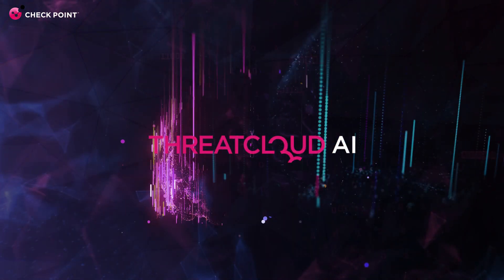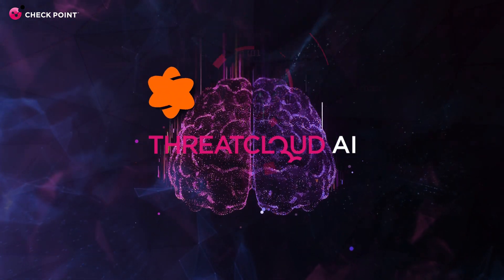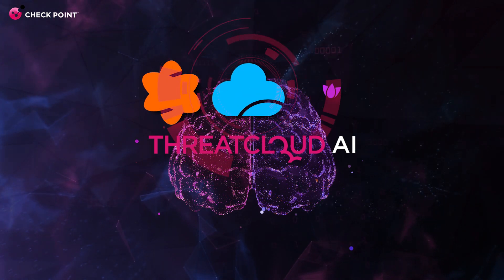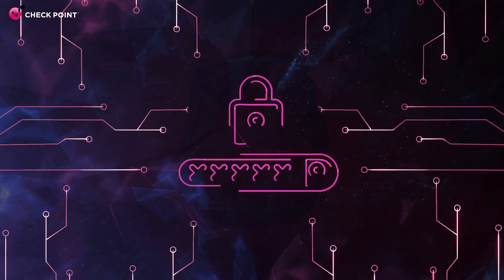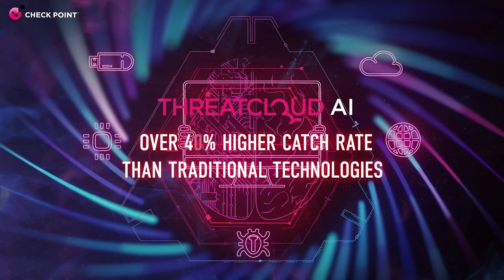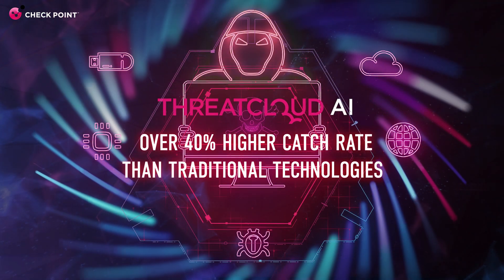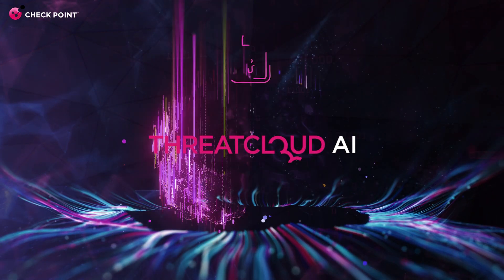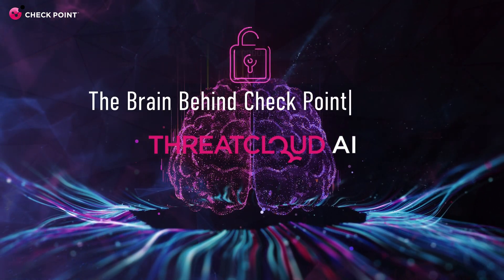How AI prevents brand spoofing attacks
Expanding our zero-phishing offering, introducing our innovative AI-Powered engine to prevent local and global brand impersonation employed in phishing attacks across networks, emails, mobile devices, and endpoints, with 40% higher catch rate than traditional technologies.

The newly developed engine blocks links and browsing associated with local and global brands that have been impersonated and exploited as bait to deceive victims in phishing attacks, spanning multiple languages and countries.